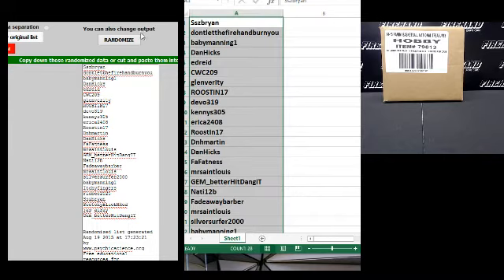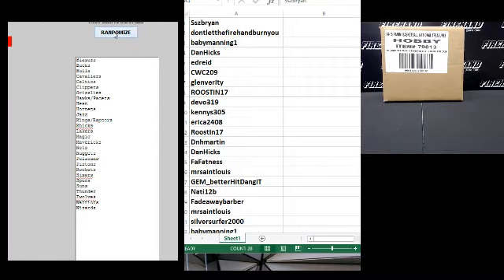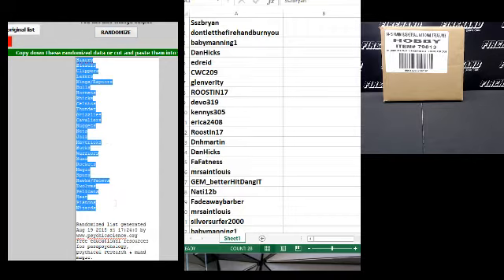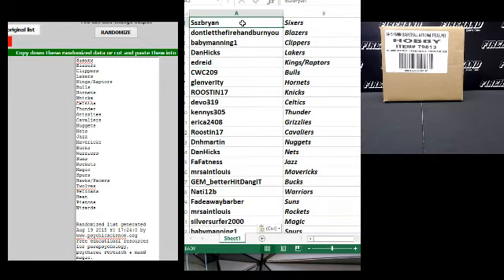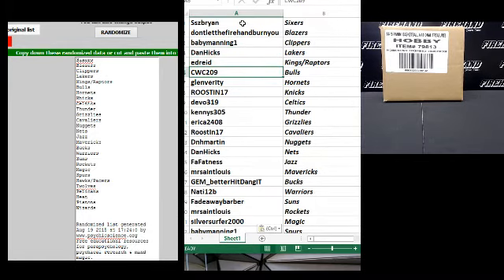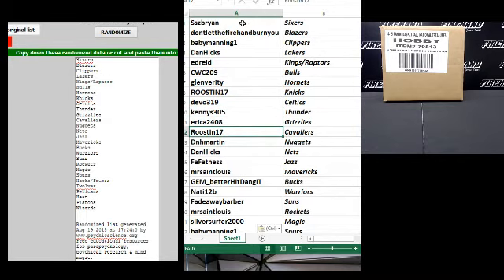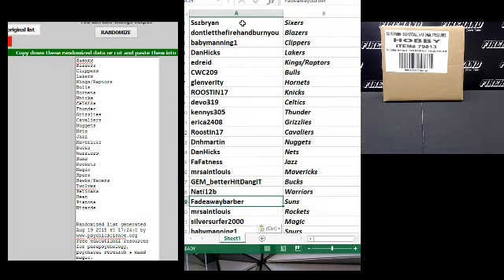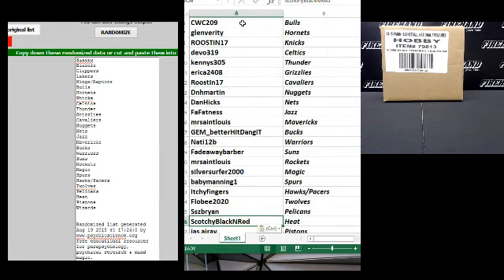Team Draw Resuts SLB RT #6 ~ 2014-15 NT Basketball 3 Box Case Break 08/19/2015